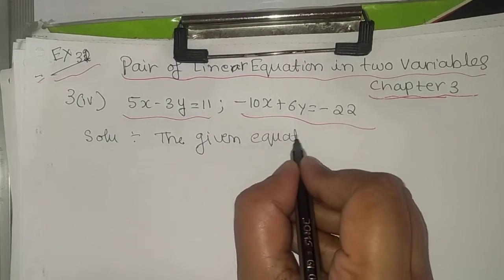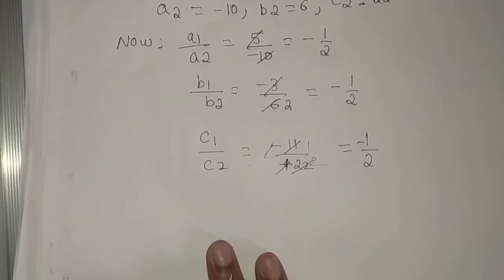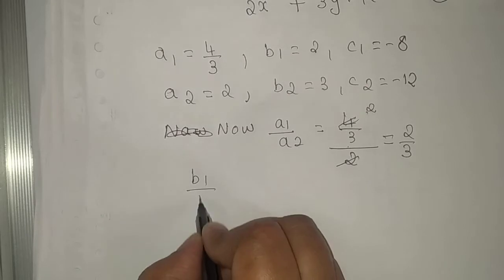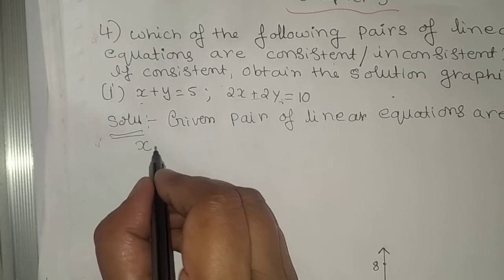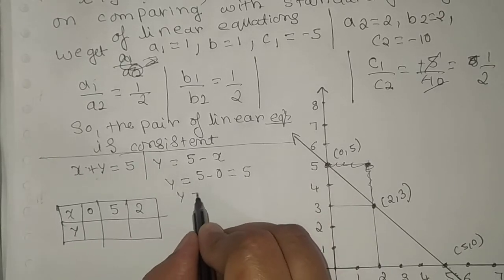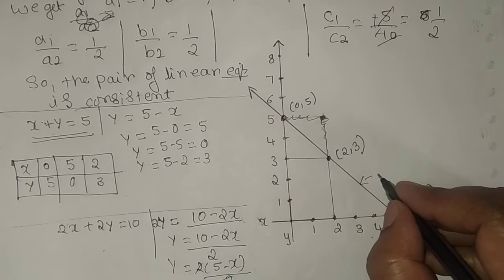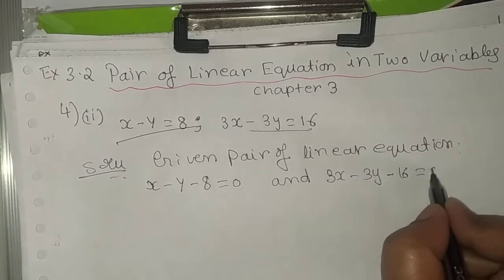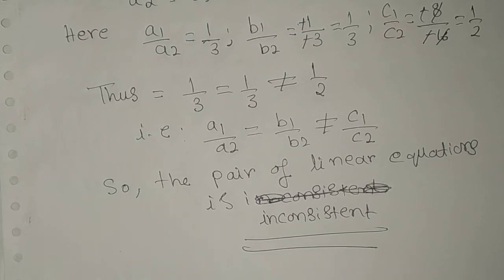Pair of linear equations in two variables class 10 chapter 3 Exercise 3.2 Q3(iv, v) Q4(i, ii)